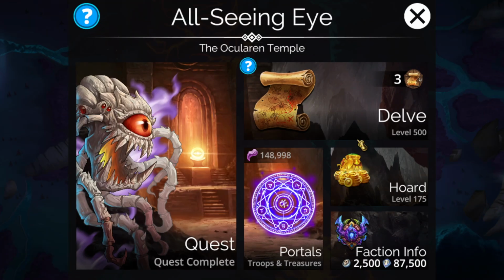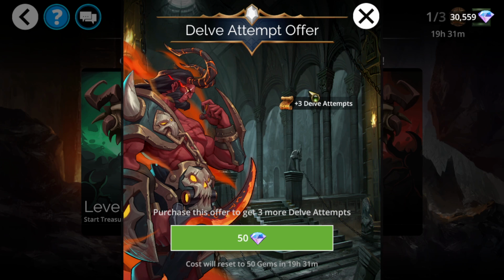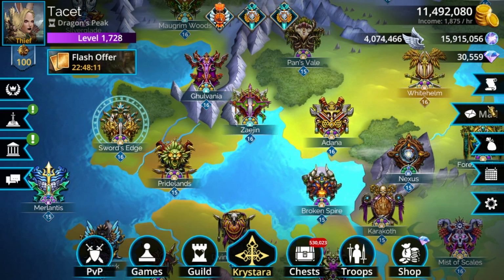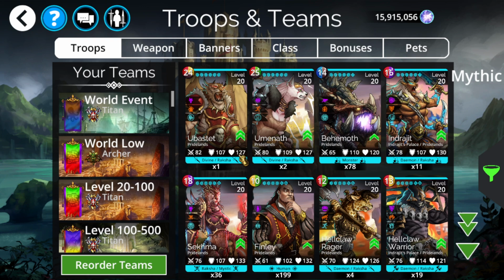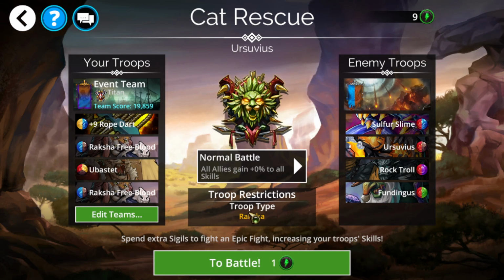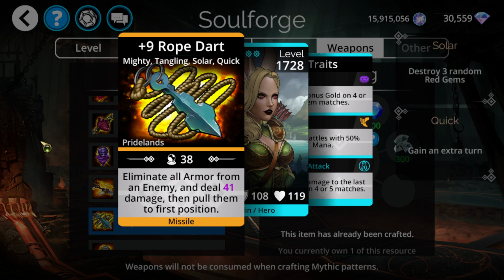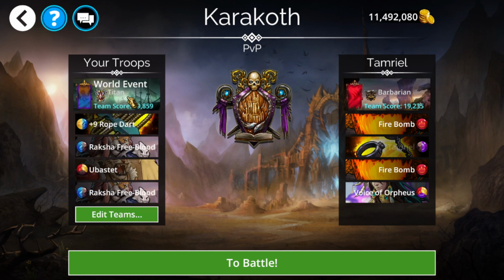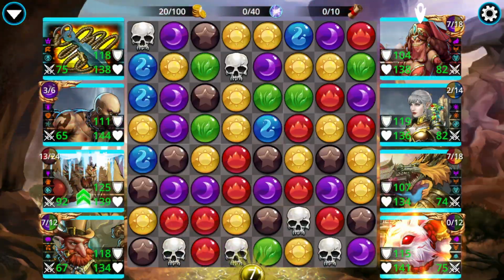Gems of War: Event Objectives | 6.3 Patch and Rope Dart Soulforge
Hello everyone! Today I go over the event objectives for the Gems of War Crazy Cat Lady event in which the Hellclaw Rager is added to the game. Today I also go over the 6.3 patch notes that can be found This week also brings in Rope Dart once again, which is a 100% must craft weapon.

Here are all the teams mentioned in the video:

World Event:
[1228,6633,6553,6633,3026,2,1,2,3,2,1,2,14012]

World Event Low:
[1220,6633,6595,6633,3059,0,3,2,1,1,1,3,14004]

Palace Level 20-100:
[1220,6146,6622,6622,3059,2,1,2,3,2,1,2,14012]

Palace Level 100-500:
[1228,6146,6553,6638,3009,2,1,2,3,2,1,2,14012]

Palace Pure Faction:
[7038,7039,7039,7039,3040,2,2,1,2,3,3,3,14016]

Sunspear Class Event:
[1113,6633,6106,6106,3069,1,1,2,2,1,3,3,14018]